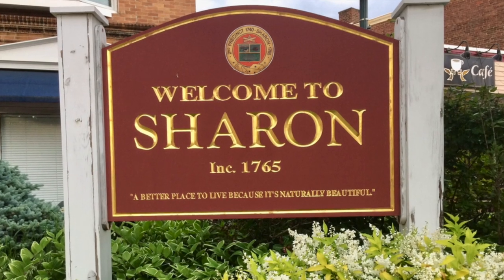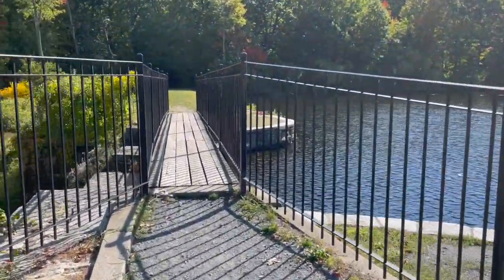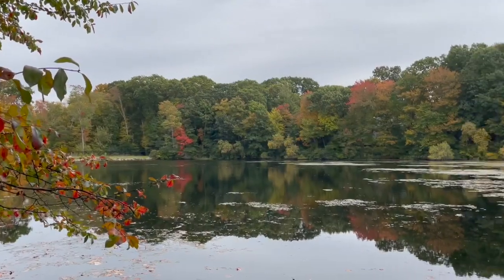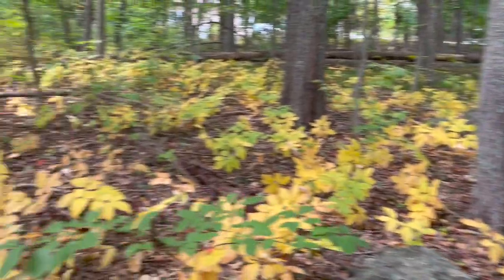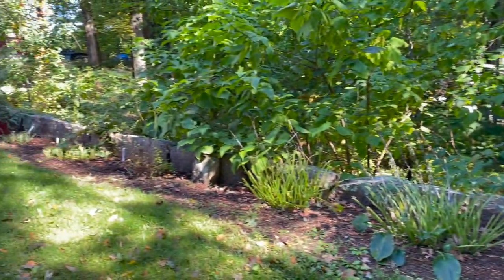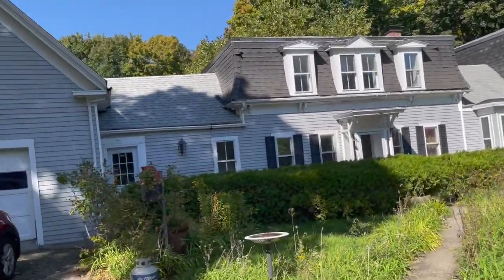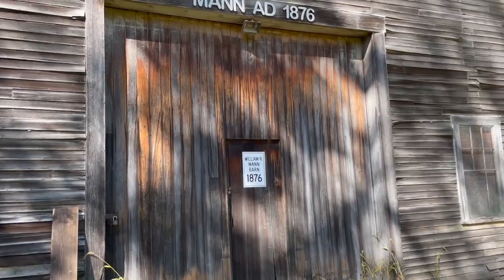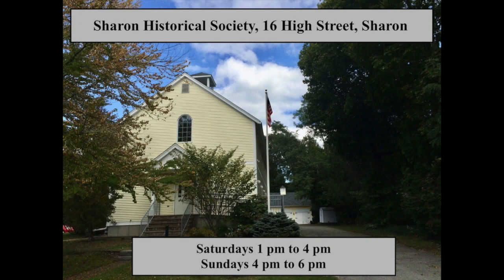Sharon - Manns Pond. History of the cotton industry.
This is a detailed video about history of the cotton industry on this site.
Included are short videos as well as historical photos to give you an idea how the area looked like in the past and looks like now.
I connected the mill and outbuildings, workers housing as well as private residency of the Mann family.
This is a great place to walk and learn about history.